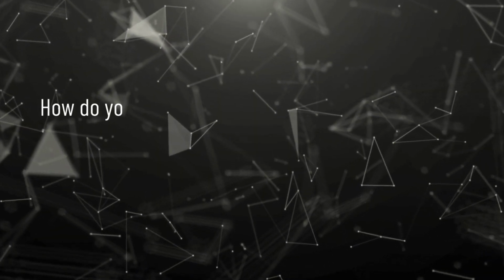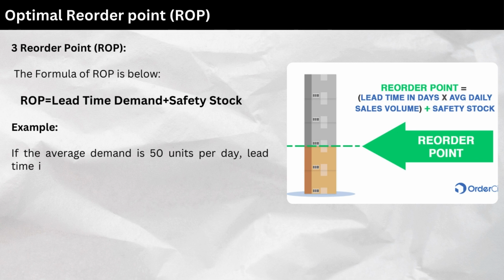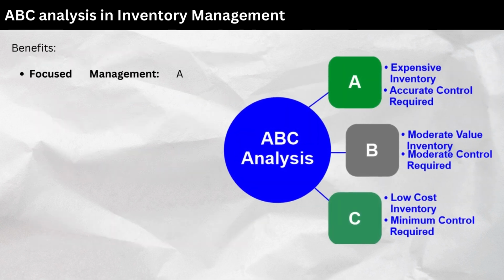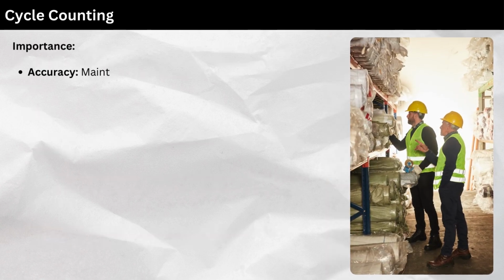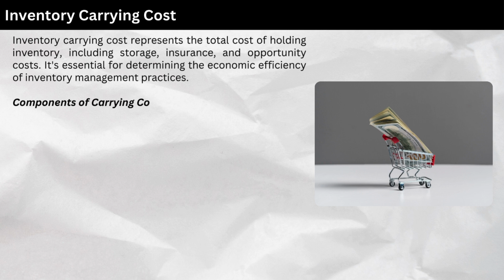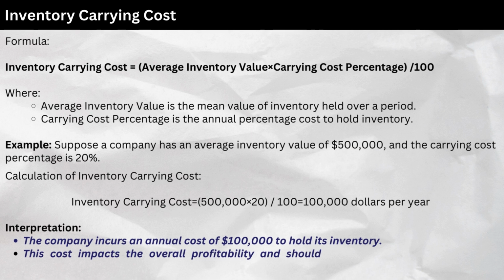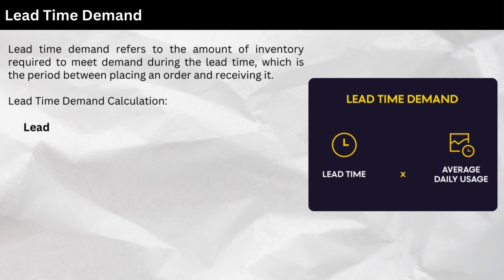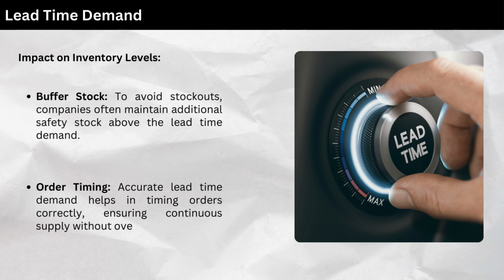Inventory Manager Interview Questions and Answers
Welcome to the new video of 10 Min of Supply Chain:

In today's video, we dive deep into the Top 5 Most Asked Interview Questions for Inventory Managers. Whether you're preparing for a job interview or looking to brush up on your knowledge, this video is packed with essential information to help you succeed.

🔍 Here's what we'll cover:

00:20 Optimal Reorder Point (ROP): Learn how to determine the optimal reorder point to maintain the perfect balance of inventory levels. We'll break down the formula and provide a clear example to illustrate the concept.

01:35 ABC Analysis: Discover how to categorize inventory items using the ABC analysis method. We'll explain how this helps prioritize management efforts and maximize efficiency.

02:45 Cycle Counting: Understand the process and importance of cycle counting in maintaining inventory accuracy. We'll discuss how regular counts can minimize disruptions and identify discrepancies.

03:50 Inventory Carrying Cost: Learn how to calculate and interpret inventory carrying costs, including all the components involved. We'll provide a numerical example to highlight its significance in inventory management.

06:07 Lead Time Demand: Understand the concept of lead time demand and how it affects inventory levels. We'll show you how to calculate it and provide a practical example to ensure you're prepared for real-world scenarios.

Suggested Books :

1. Supply Chain And Operations Management

a.) Supply Chain Management: Strategy, Planning, and Operation, 7th Revised Edition by Pearson :
b.) Logistics and Supply Chain Management :
c.) Essentials of Supply Chain Management :
d.) Operations and Supply Chain Management
e.) Manufacturing Planning and Control for Supply Chain Management :

2. Logistics Management

a.) Logistics Management and Strategy: Competing through the Supply Chain :
b.) Supply Chain Logistics Management :

3. Procurement

a.) Purchasing and Supply Chain Management, 7e by ZZ_Books Wagon :
b.) Purchasing and Supply Chain Management, by Arjan van Weele :

4. Inventory

a.) Introduction to Materials Management :

5. Case Study

a.) Designing And Managing the Supply Chain : Concepts, Strategies and Case studies :